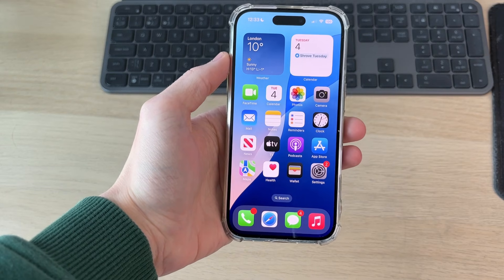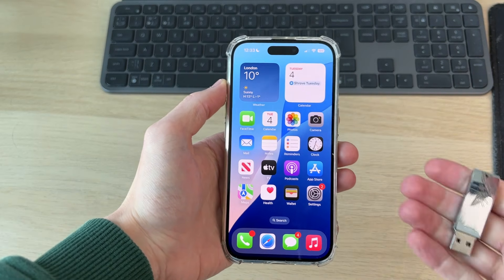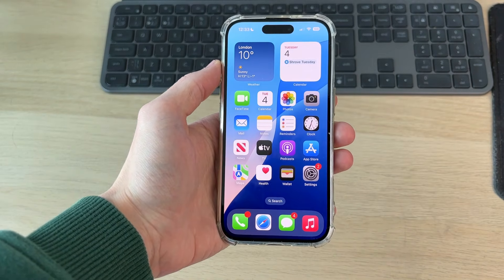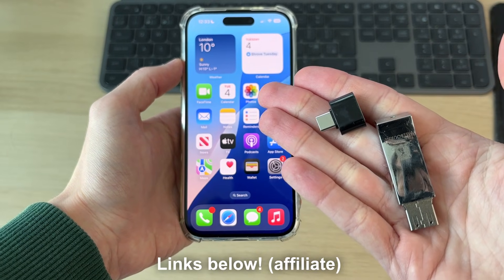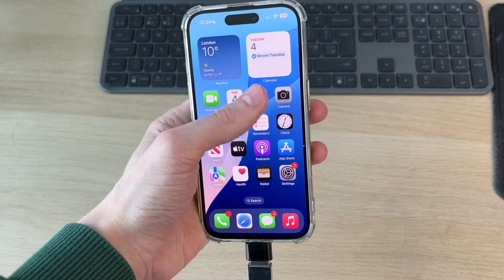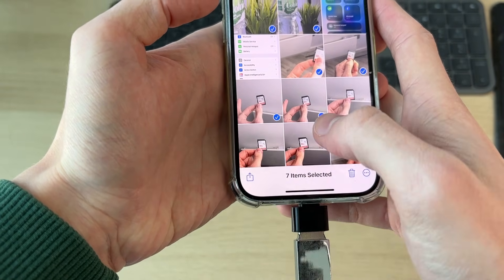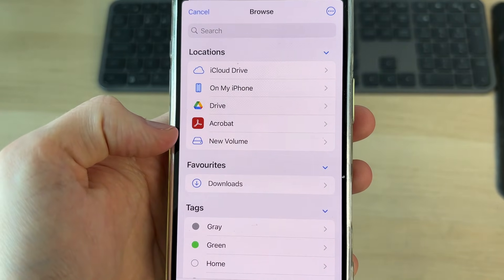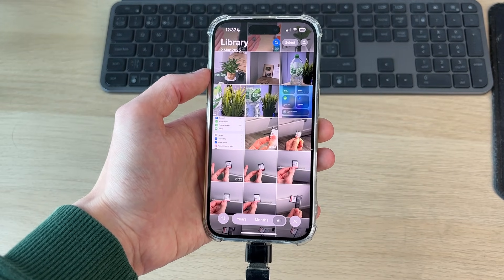How To Transfer iPhone Photos & Videos To USB Drive - Full Guide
Learn how to transfer iphone photos and videos to usb flash drive in this video.

GuideRealm